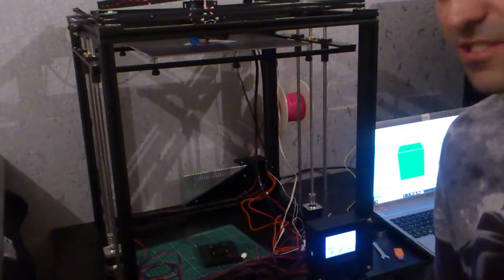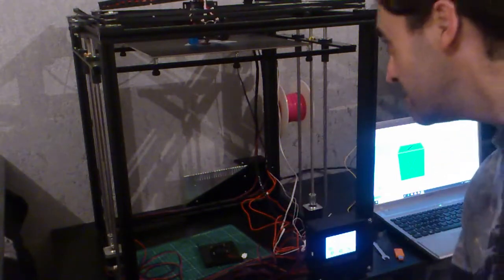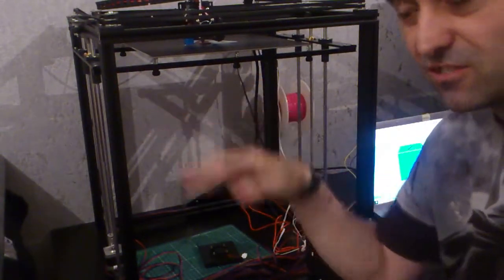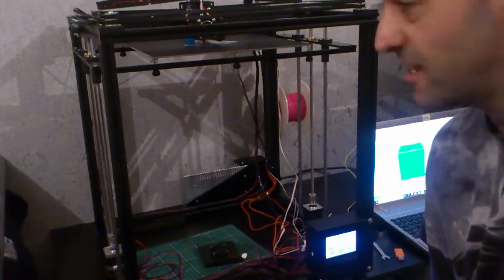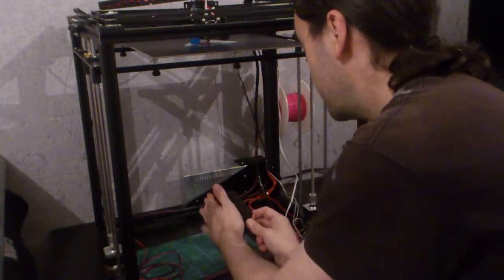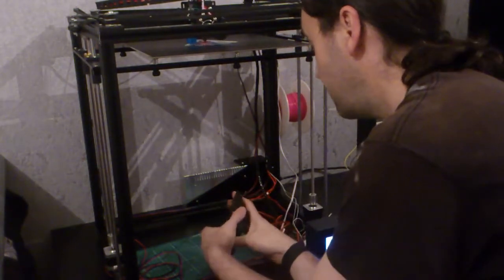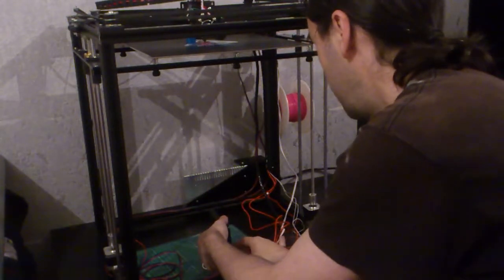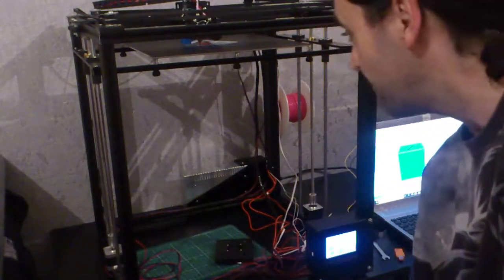TRONXY X5SA TAKE TWO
TRONXY TAKE TWO